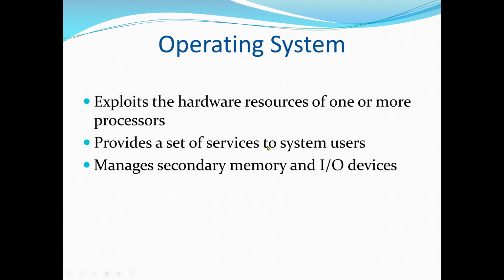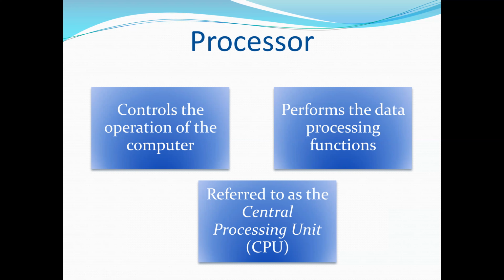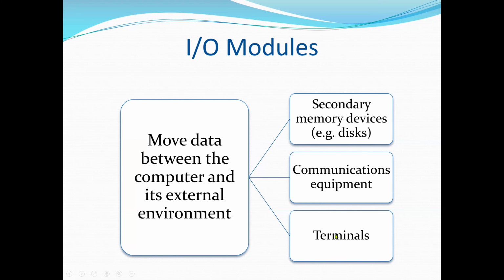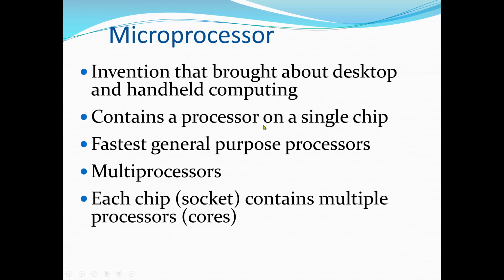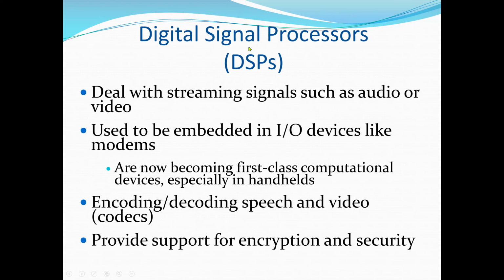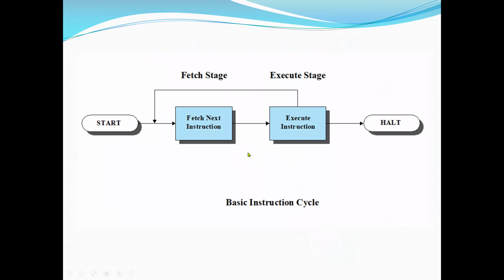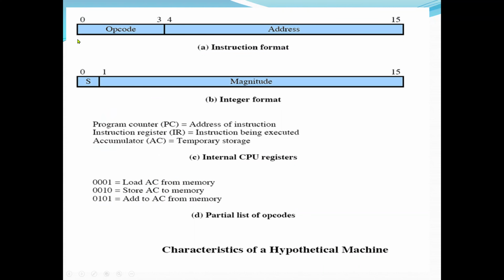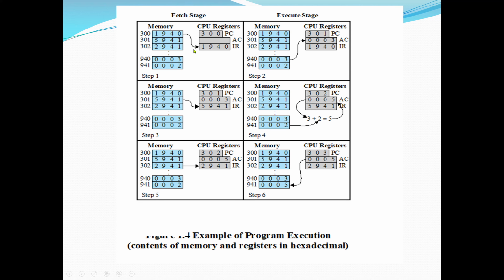Operating System: Computer System Overview - CPU, I/O modules, Memory, Storage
A computer system is a set of integrated devices that input, output, process, and store data and information. Computer systems are currently built around at least one digital processing device. There are five main hardware components in a computer system: Input, Processing, Storage, Output and Communication devices.
Objective
Exploits the hardware resources of one or more processors
Provides a set of services to system users
Manages secondary memory and I/O devices